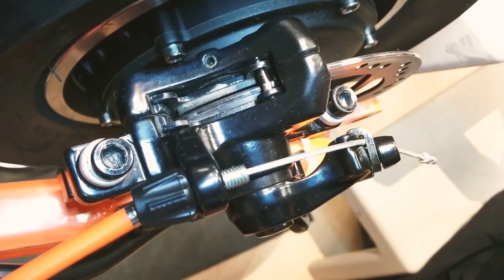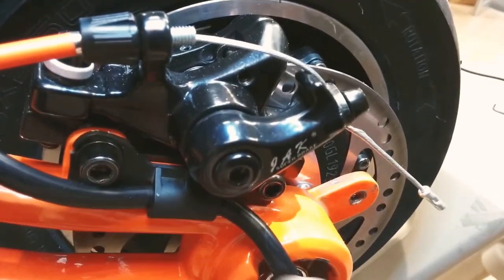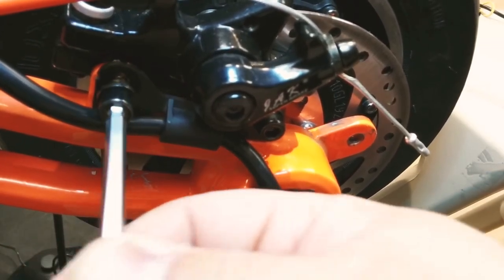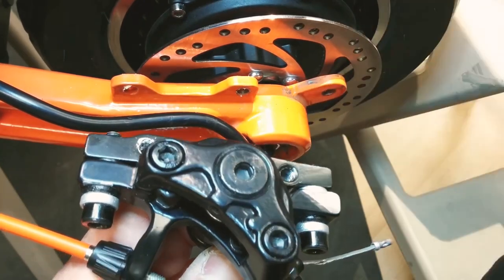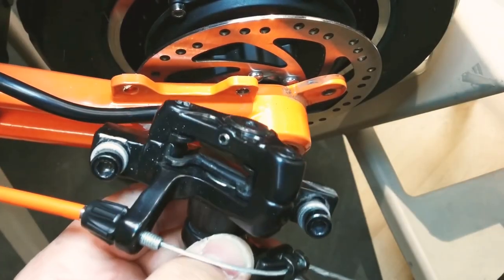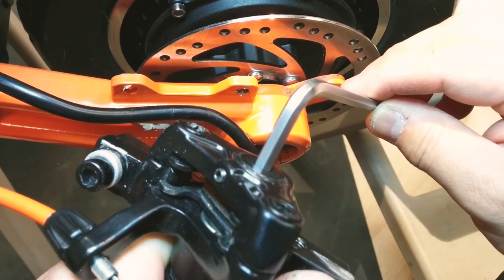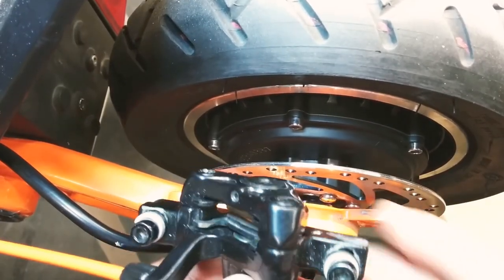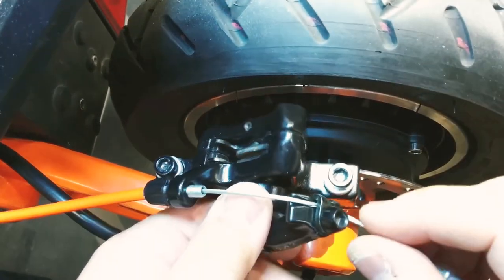INOKIM OX Electric Scooter | Disc Brake Adjustments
Experiencing a rubbing noise on your rear disc brakes? This video gives you tips on how to adjust the rear calipers and brake pads for efficient braking on your INOKIM Ox electric scooter.